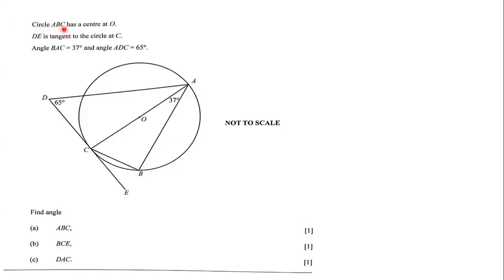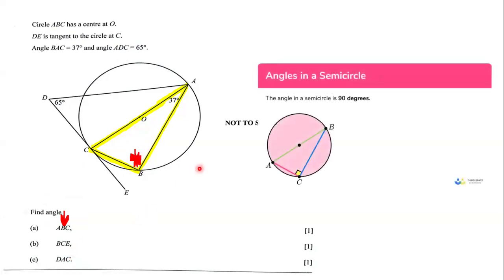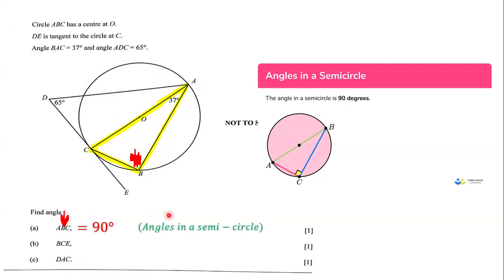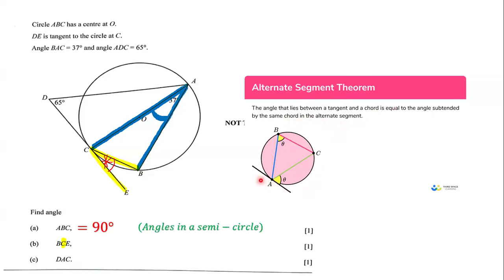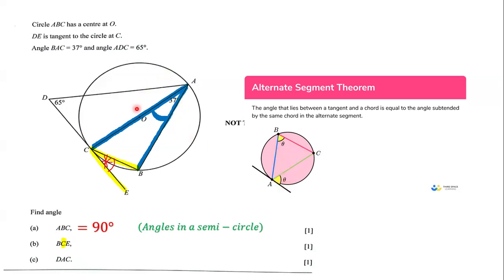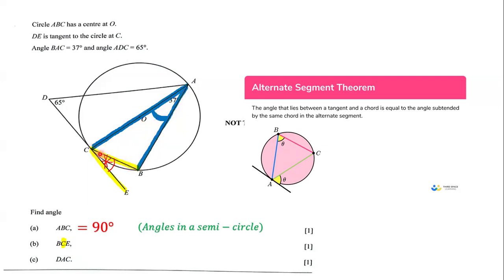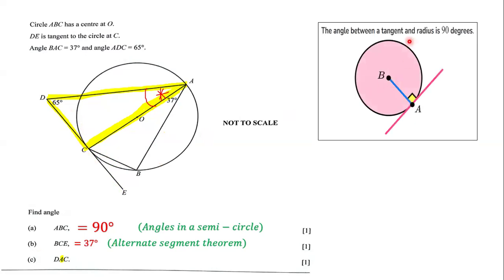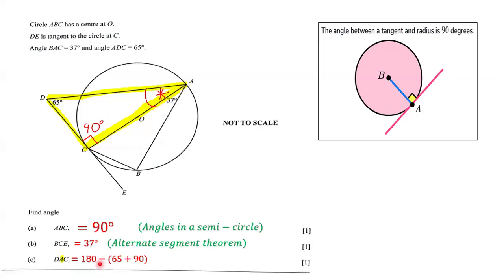Circle Theorem (1)